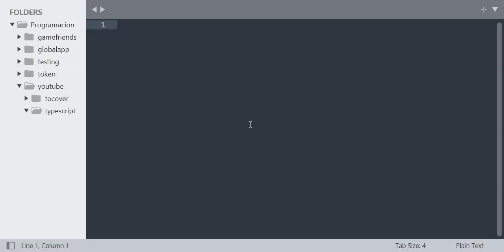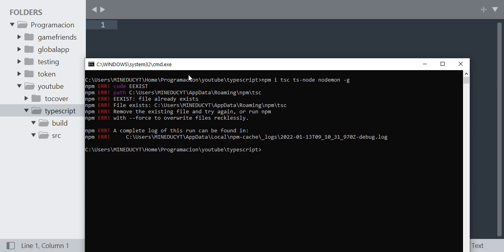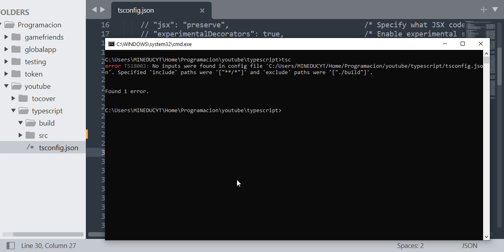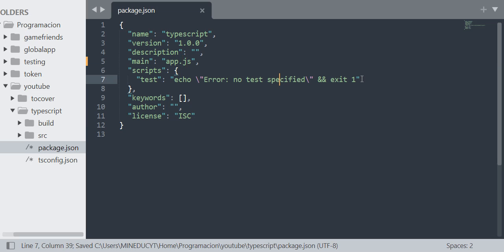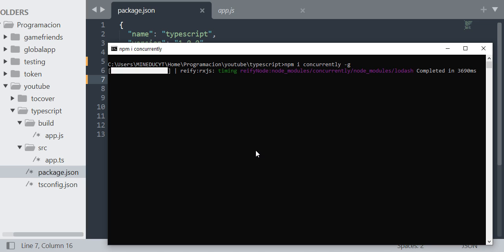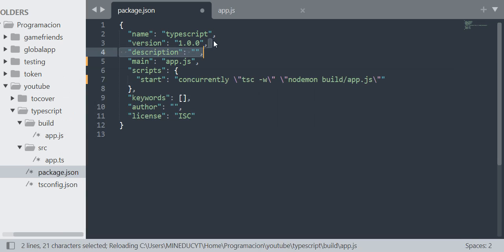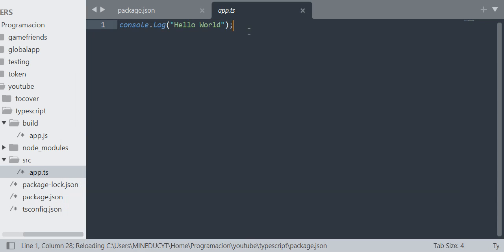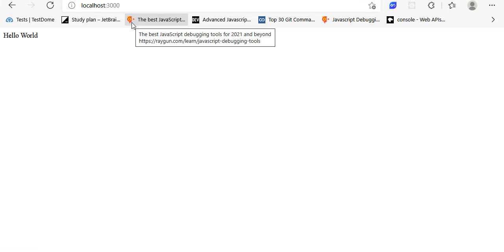How to setup and use Typescript with Node